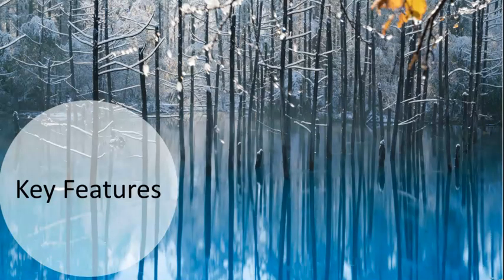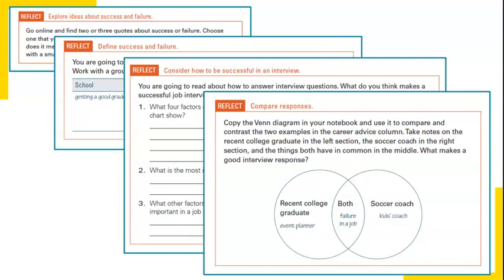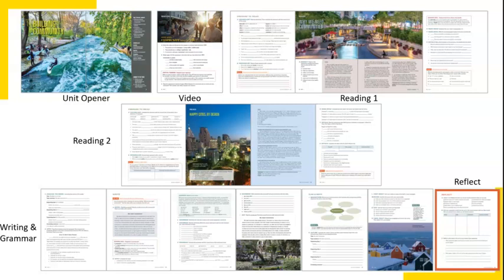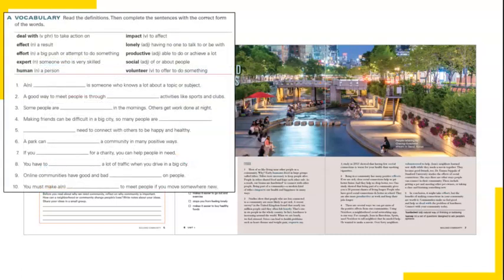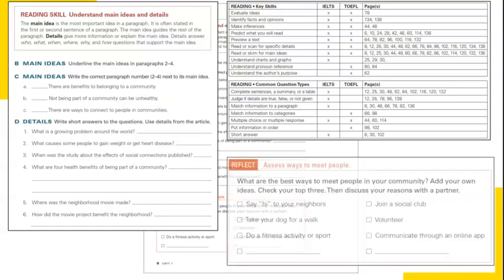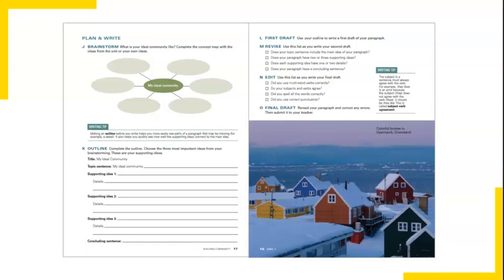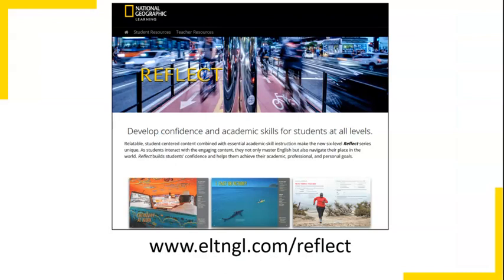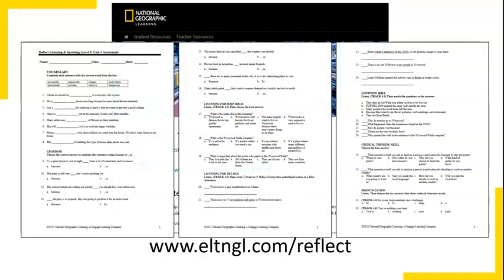Reflect R+W walthrough